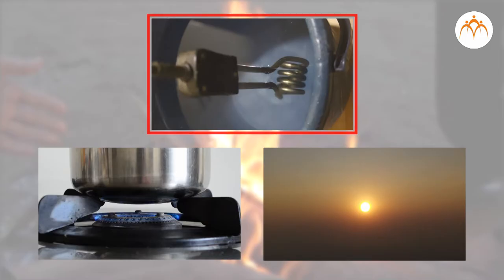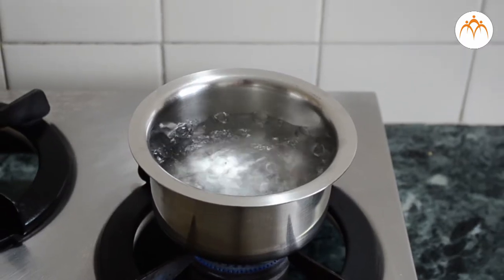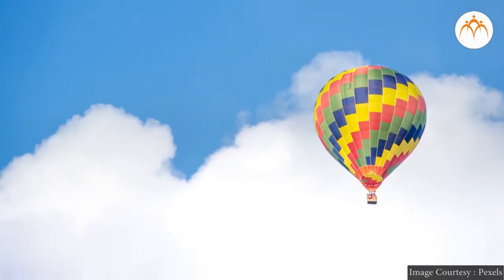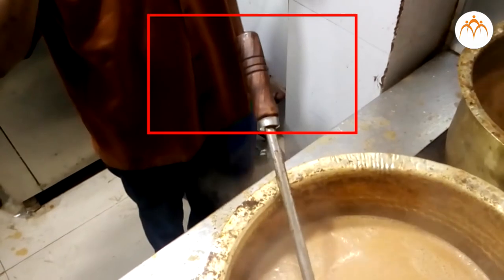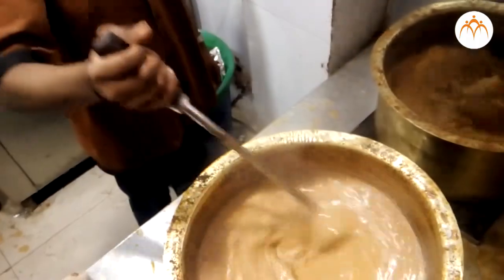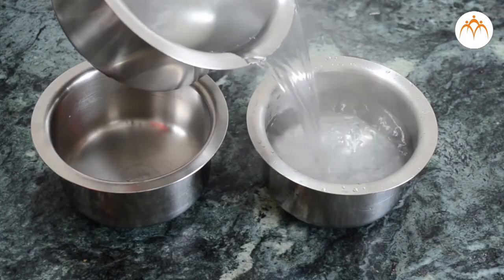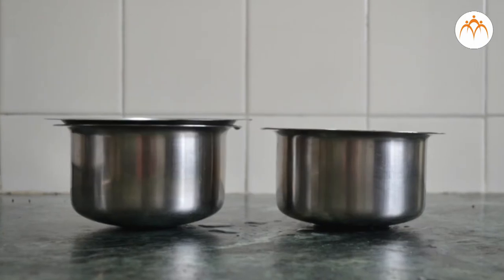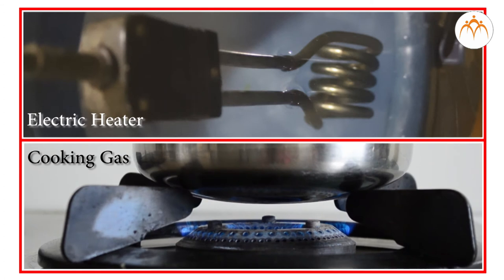Heat Introduction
Heat